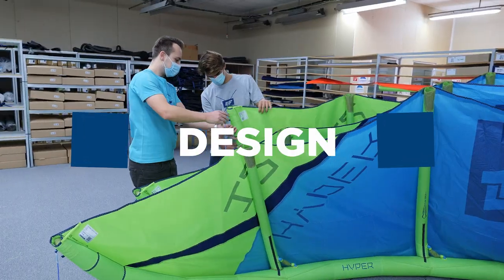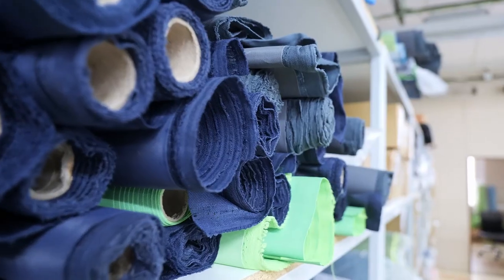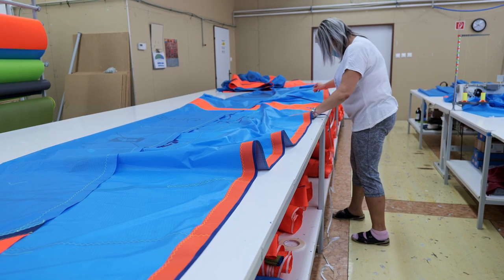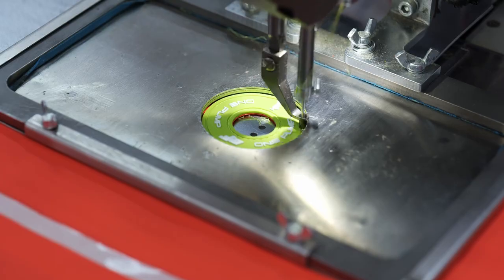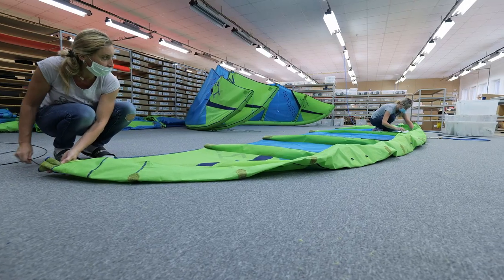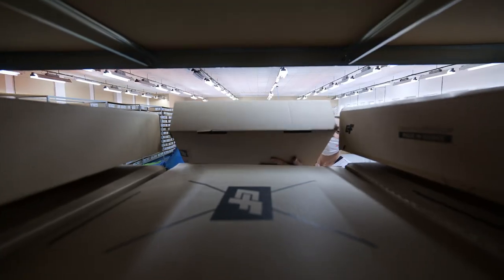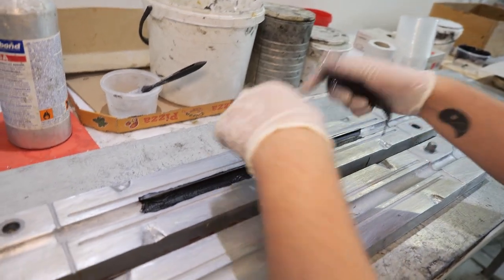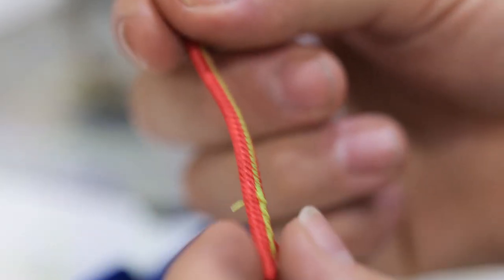CrazyFly Factory - Made in Europe - How kites and bars are made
CrazyFly team rider and filmmaker Laci Kobulsky visited our one and only kite factory in Europe. Check out what goes into making some of the best kites on the market.